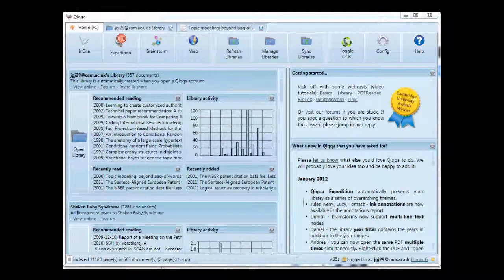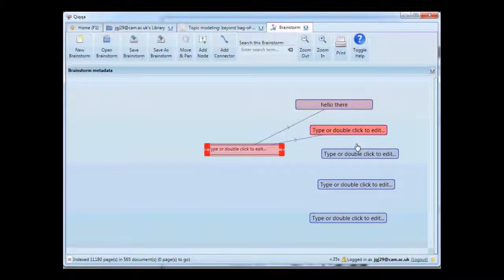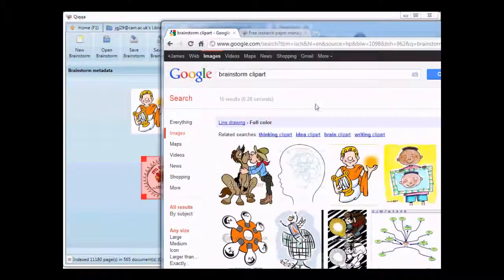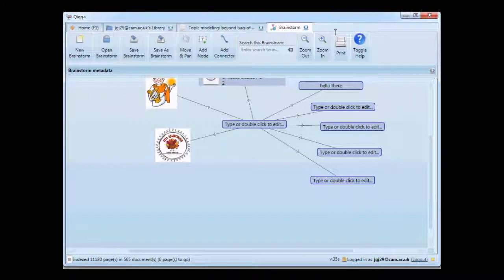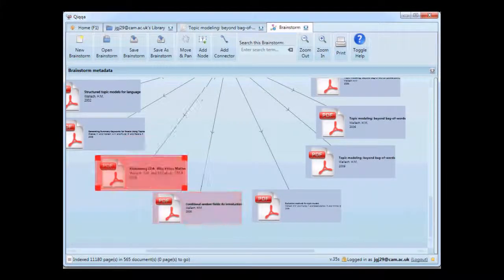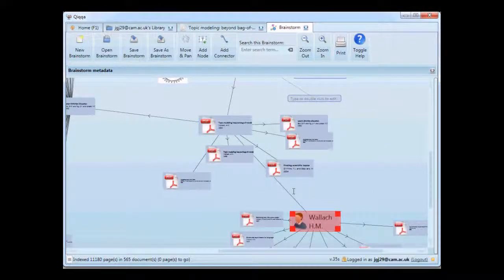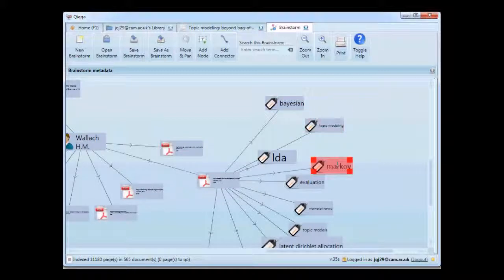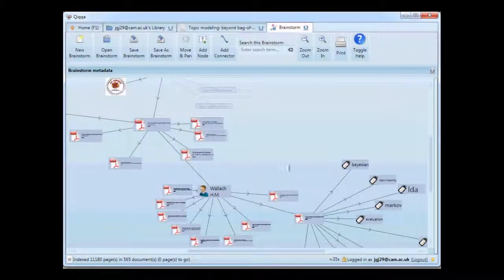Qiqqa Tutorial - Brainstorms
See how to create "brainstorms" in Qiqqa.